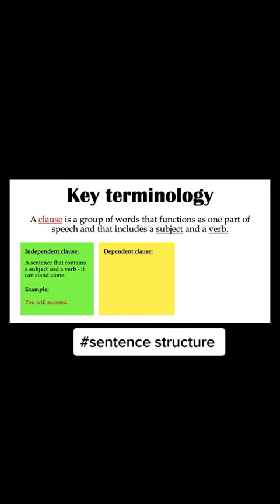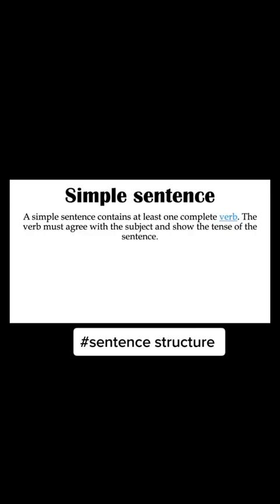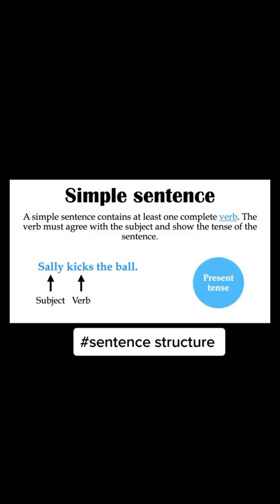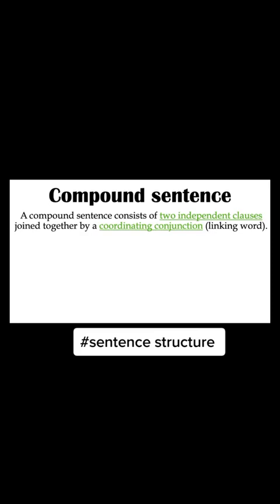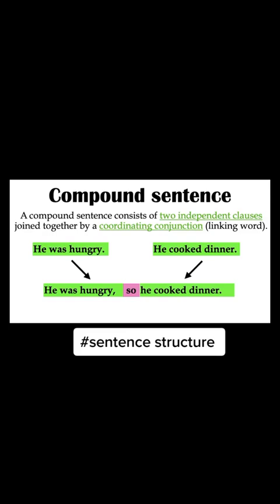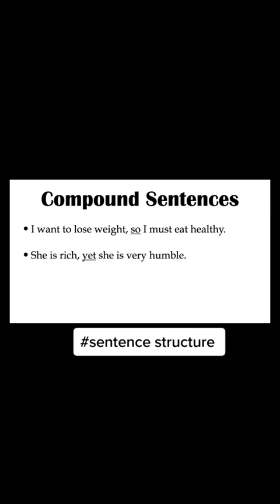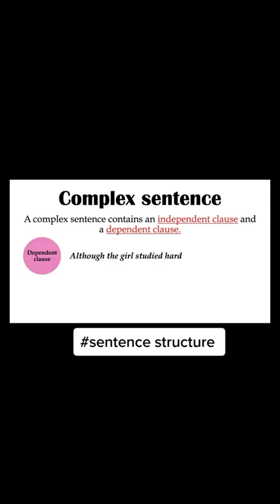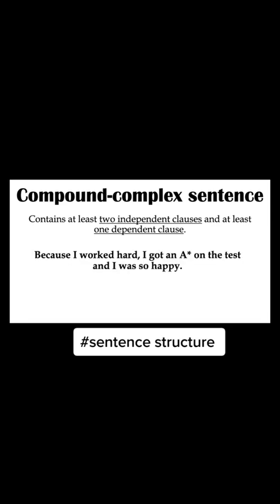Sentence structure for beginners I Types of sentence structure